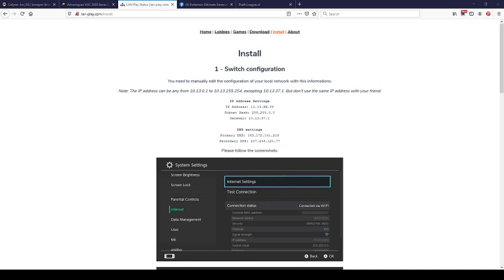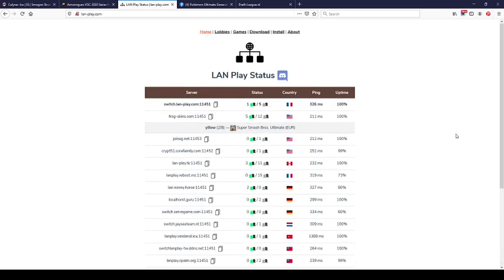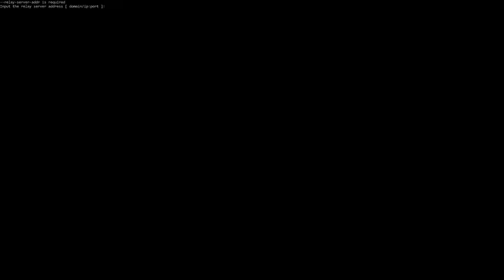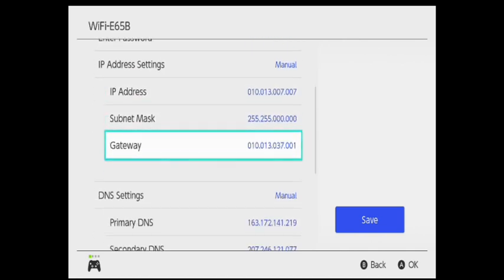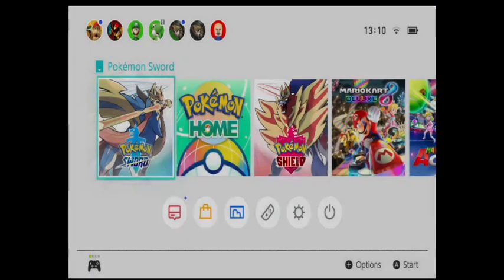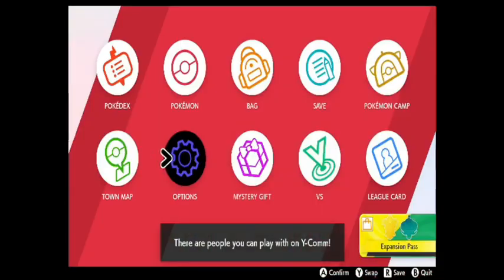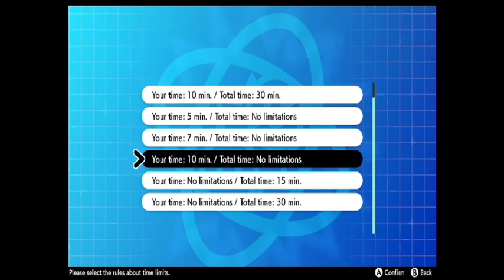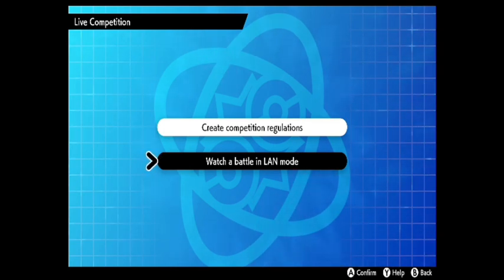Setting up LAN-Play for your Nintendo Switch to play Pokemon Sword and Shield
LAN-Play Requirements
- PC/Laptop/Mac
- Shared Internet Connection between your device and switch
- Nintendo Switch (doesn’t need to be hacked)
for mac
- If you are using Mac and get stuck, there are further instructions at the bottom.

- If you have an older computer, you may need the x32 files

- Wait for my instructions on which server to select, copy it
- Open the Lan-play program and paste then enter

- If it crashes, do the command prompt for lan-play steps

Command Prompt for LAN-Play Steps:
- In your Windows (or other) search bar, type CMD
- Command Prompt will come up, right click and run as administrator
- Copy this next line in and hit enter (only needs to be done once):
sc config npf start=demand

Nintendo Switch Settings LAN Trading Steps
- Go to the settings, internet, then the connection your switch and PC are connected to
- Manually alter your internet settings to this:
• IP: 10.13.XX.YY (must be different to the player you are connecting to and not the same as the Gateway)
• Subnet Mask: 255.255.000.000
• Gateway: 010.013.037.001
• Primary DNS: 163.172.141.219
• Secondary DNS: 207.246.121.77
- Make sure there are no other known internet sources. If there are, remove them.
- Re-connect to the internet connection you edited, the lan-play program should recognise the connection

Pokemon Sword/Shield LAN Trading Steps
- Go to settings then options
- Press L, R and the left analog stick (L3). This will enter LAN mode and a notification will pop up telling you that LAN is working
- Do not connect to the internet like a normal online trade

***MAC Specific LAN Steps***
Installing Lan-play
- Open up terminal and type
- Then in a terminal: brew install libpcap libuv
- The application will prompt you to enter the relay server address. You can choose the server you want, like switch.lan-play.com:11451.
- You need to run the client administratively and allow it through your firewall.
You can test if you have setup everything correctly by putting your Switch to sleep and waking it up.
If everything is good, you should see IConnection on your lan-play client. It will look like:
- If you do not, verify your switch settings, ensure there is no autoconnect profile for a different wireless profile, and try rebooting your switch. Failing the internet and/or DNS connectivity test on your switch DOES NOT MATTER and can be ignored.
- If this continues to fail, join help on the lan-play discord for further assistance.

* We are now ready to trade
* Trades do not always connect straight away, it is best to be in a building like a poke centre for a faster connection